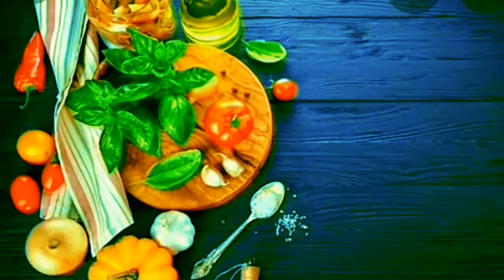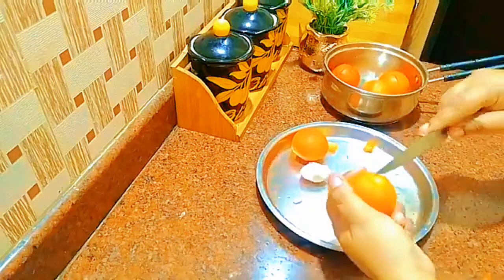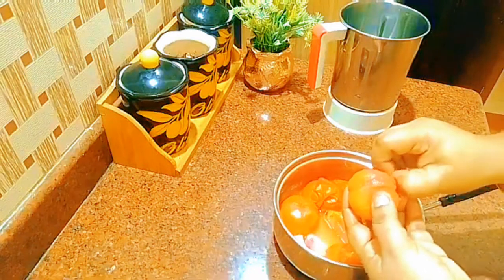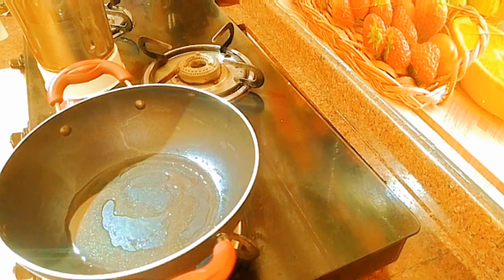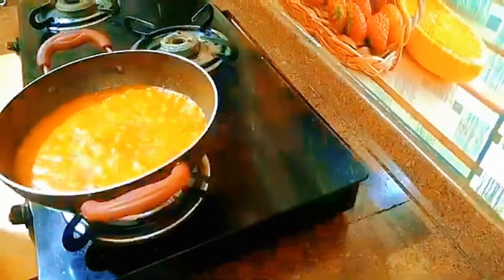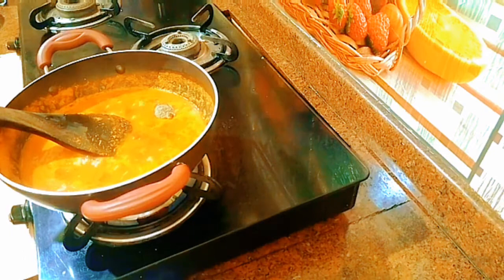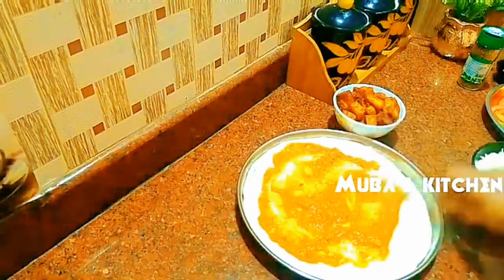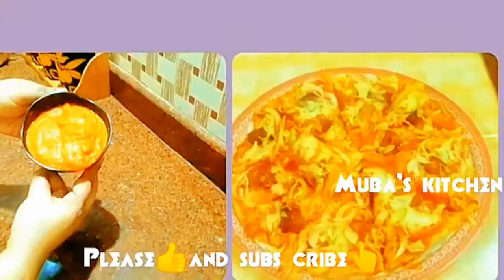loaded🥘 pizza recipe and🍔 ingredients || supreme pizza | recipe at home without kitchen with amna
loaded🥘 pizza recipe and🍔 ingredients || supreme pizza | recipe at home without kitchen with amna 2022